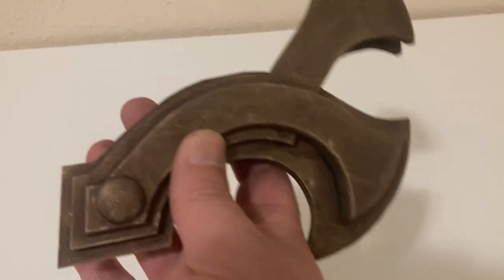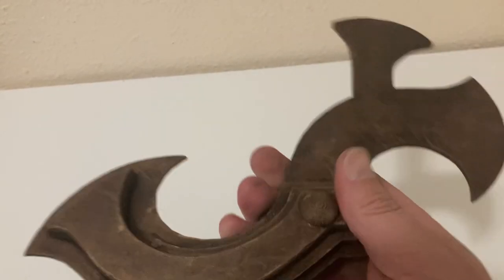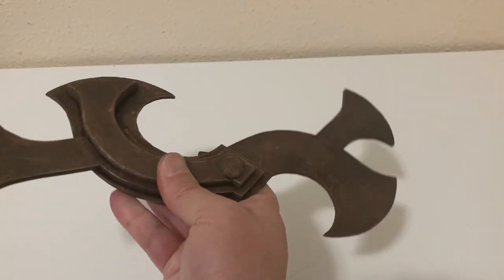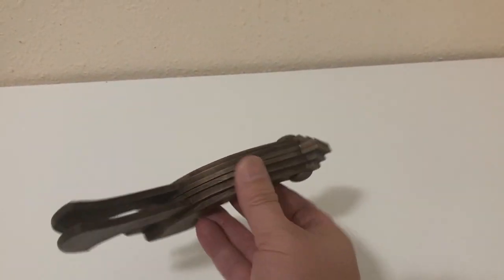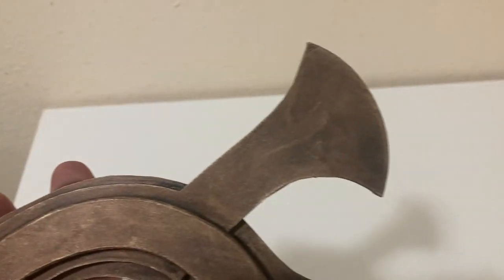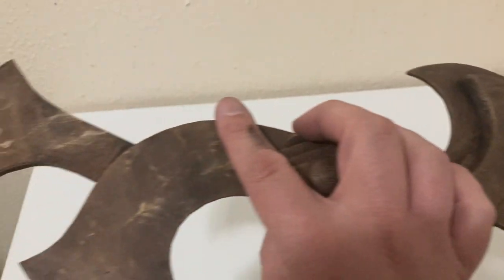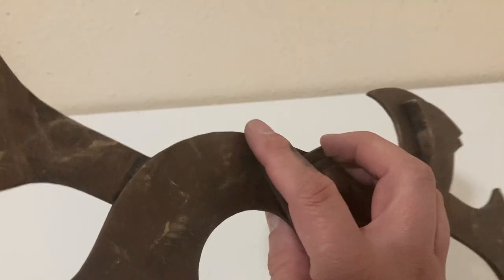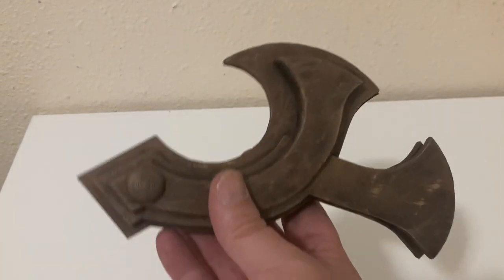New Caber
This is a replica of a movie prop used in The Beastmaster.
This is a new style of Caber that has magnets in it to help it lock in place when closed. They do not work so good locking while open...
I really love how the finished turned out!  Sorry if the audio of a bit quiet